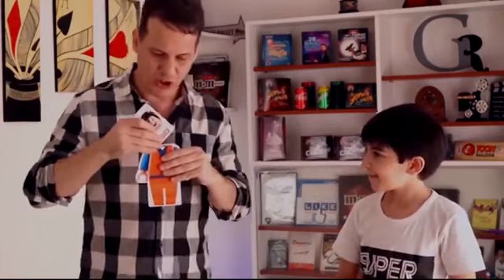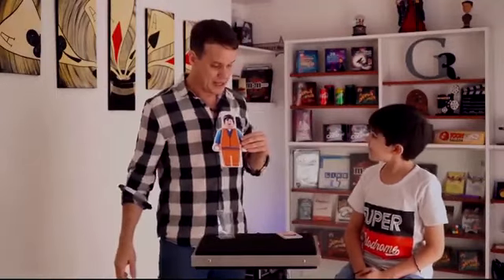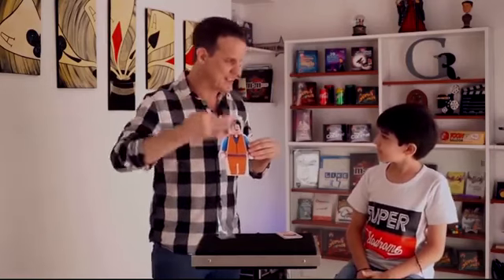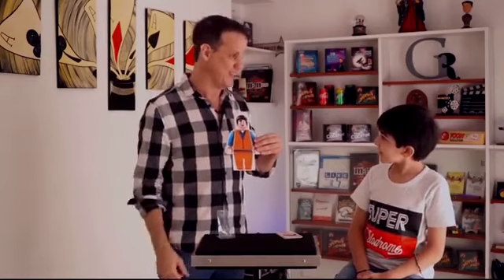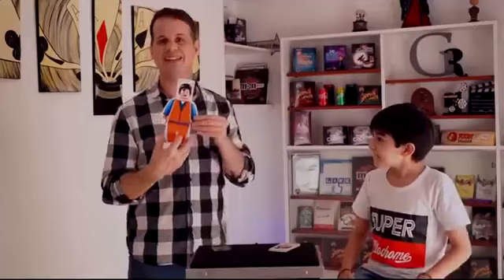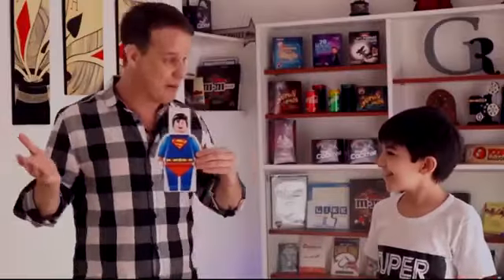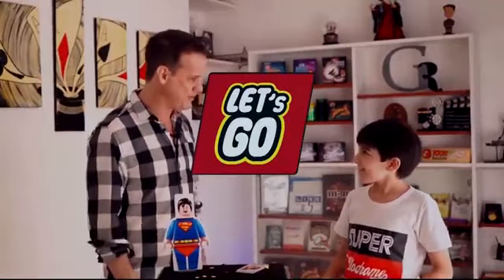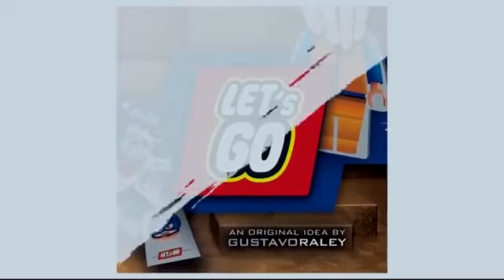LET'S GO トレーラー字幕付き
LET'S GO by Gustavo Raley